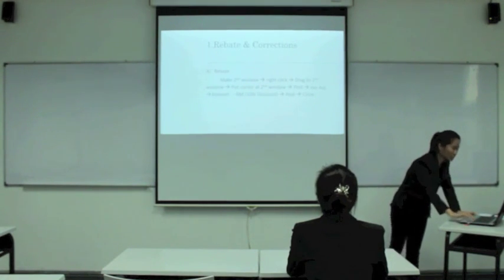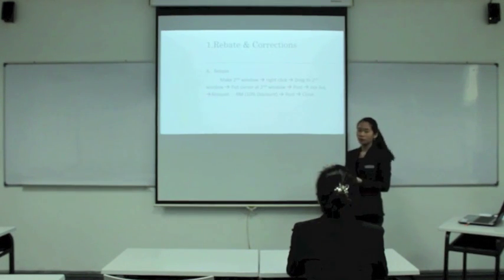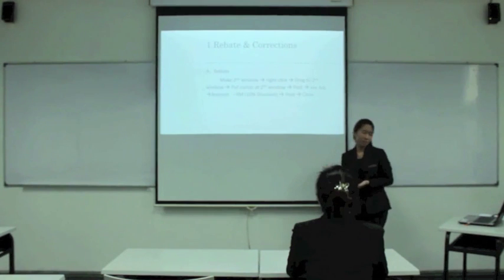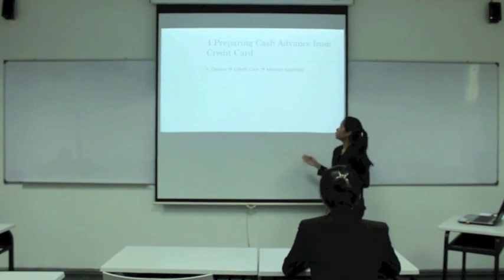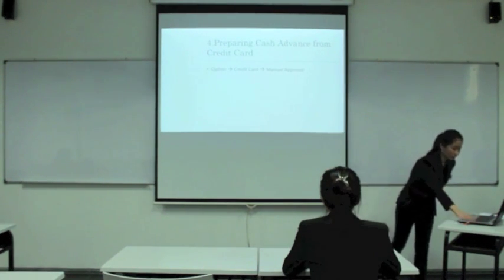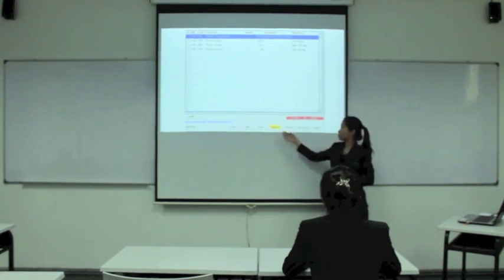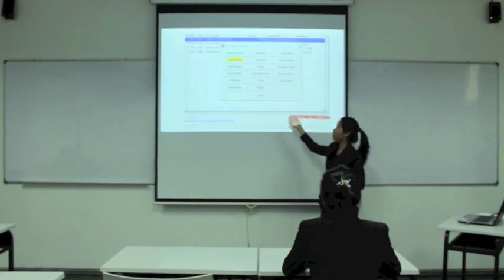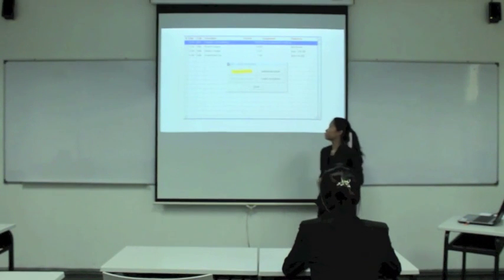situation 18 Helena 0319554